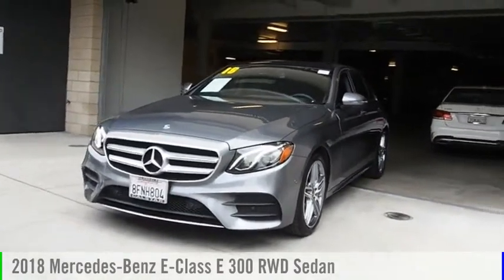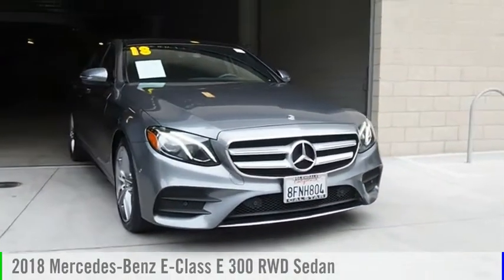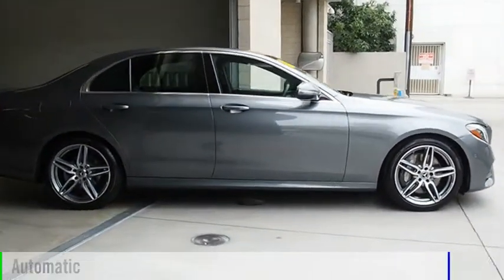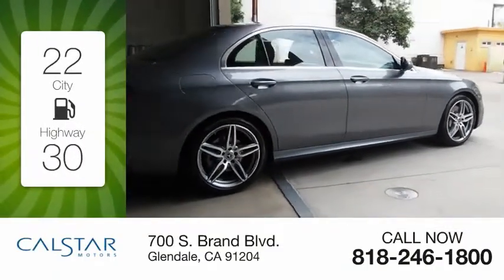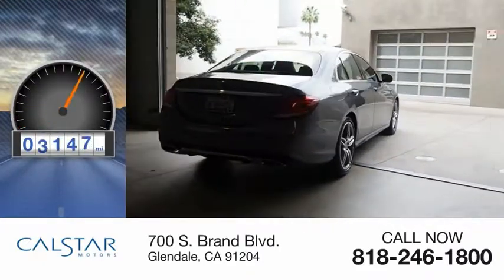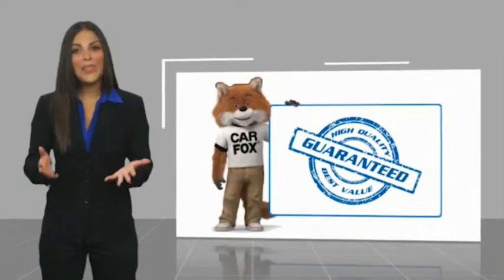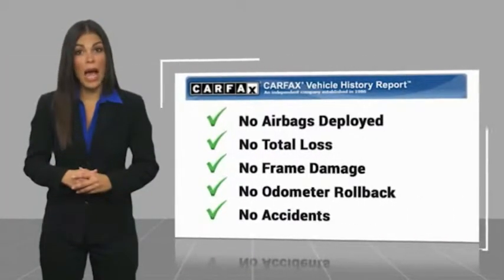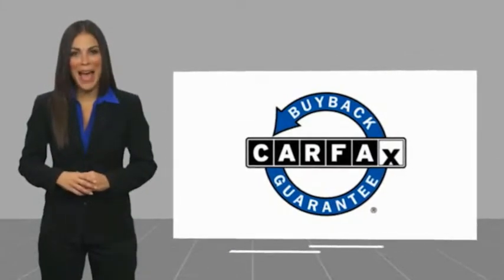2018 Mercedes-Benz E-Class E 300 RWD Sedan UsedNew or Used 18M1299C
2018 Mercedes-Benz E-Class E 300 RWD Sedan

Calstar Motors
700 S. Brand Blvd.

Featuring a push button start, a navigation system, braking assist, dual climate control, hill start assist, stability control, traction control, anti-lock brakes, dual airbags, and side air bag system, be sure to take a look at this 2018 Mercedes-Benz E-Class E 300 RWD Sedan before it's gone.  This one's a deal at $49,981.  This one's a keeper. It has a crash test safety rating of 5 out of 5 stars.  It has the best mileage with 22 MPG in the city and 30 MPG on the highway.  A beautiful selenite grey exterior and a black interior are just what you need in your next ride.  This is the vehicle for you! Give us a call today and don't let it slip away!  Visit us at 700 S Brand Blvd. Calstar Motors is family owned and operated for more than 30 years. We are located just a few blocks from the Americana and downtown Glendale, and minutes away from downtown Los Angeles.  Stop in today to view our large inventory of new and pre-owned vehicles. We offer competitive prices, and our staff provides hands-on customer service which differentiates us from all other dealers.